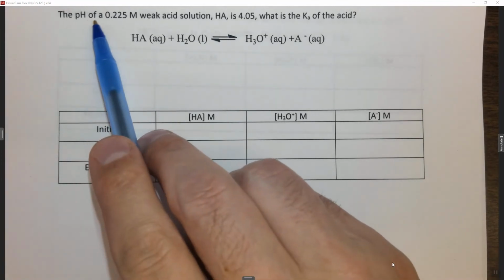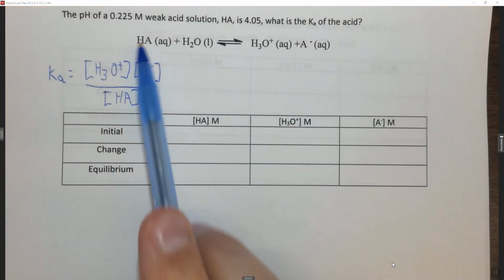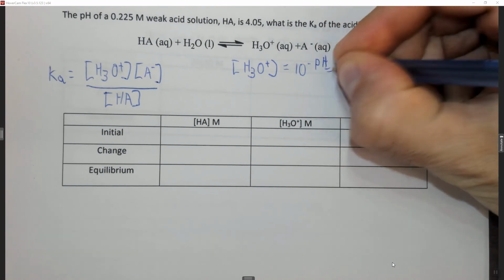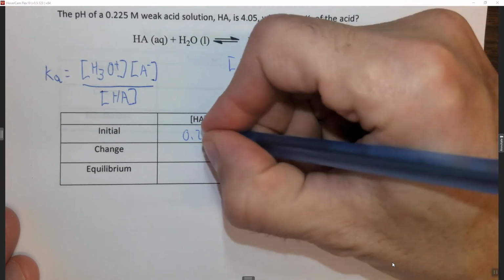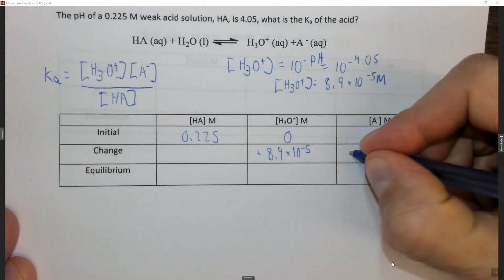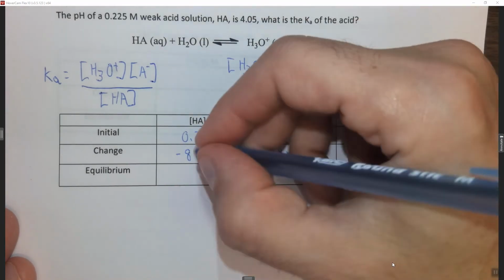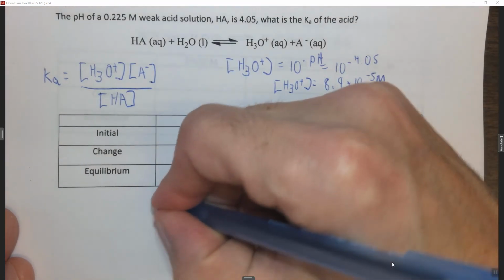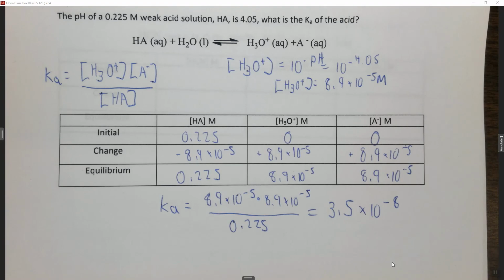CH14Q13 ka from pH